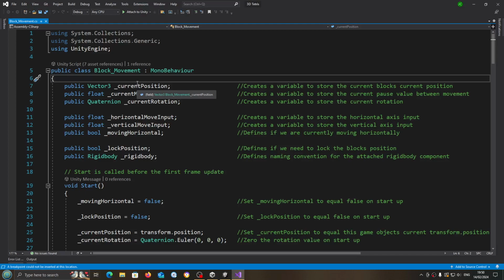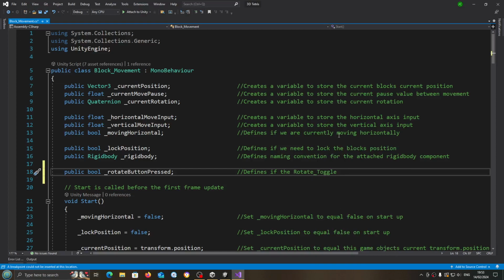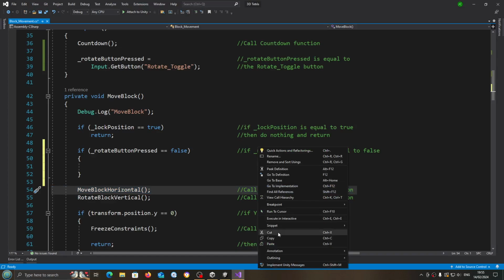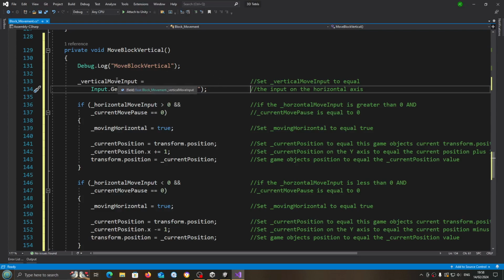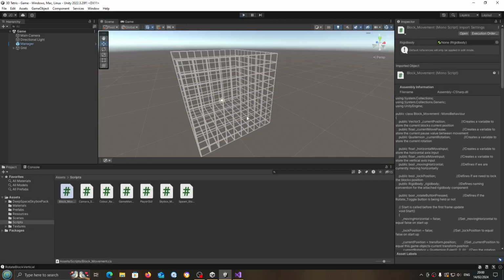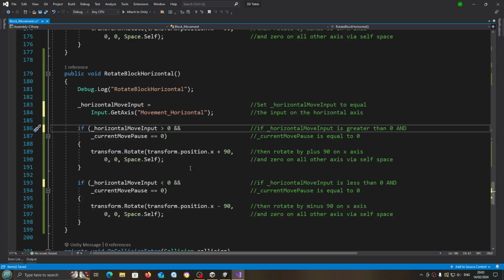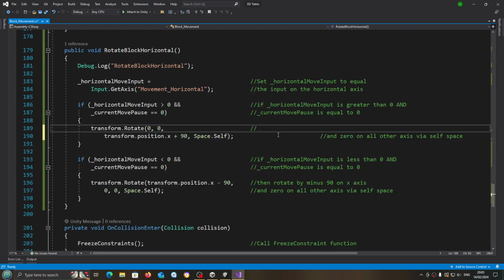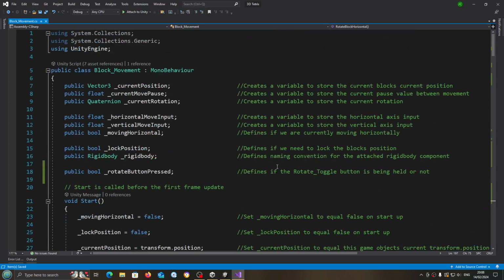Unity 3D Tetris Clone #25 Block Movement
In this lesson we expand the block movement.

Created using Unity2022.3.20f